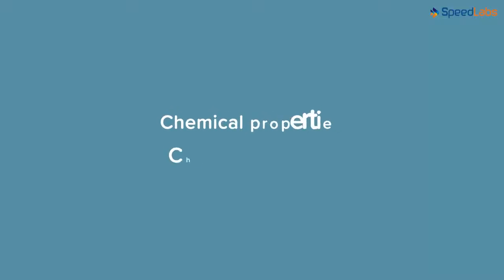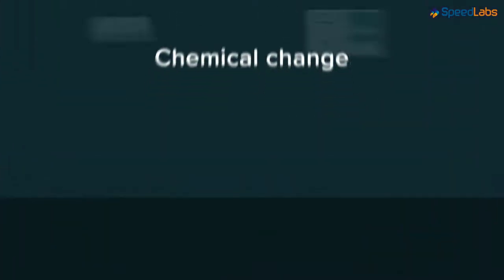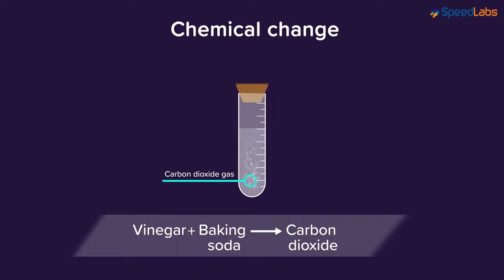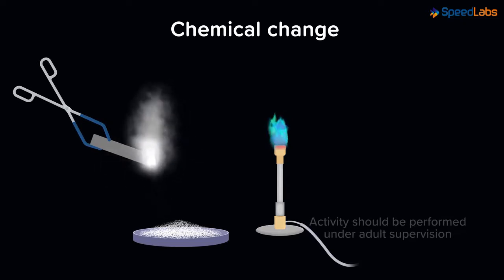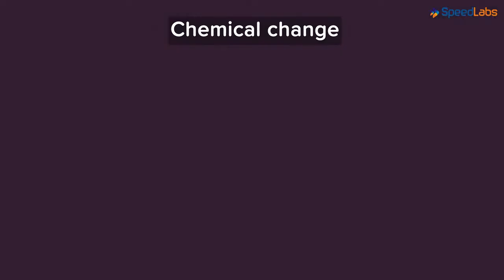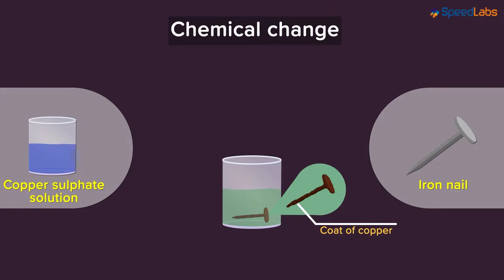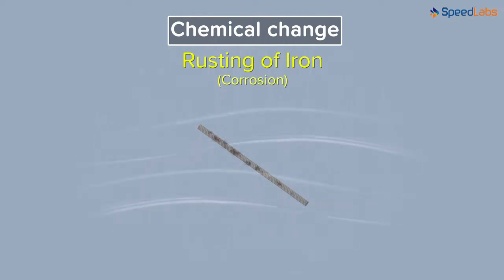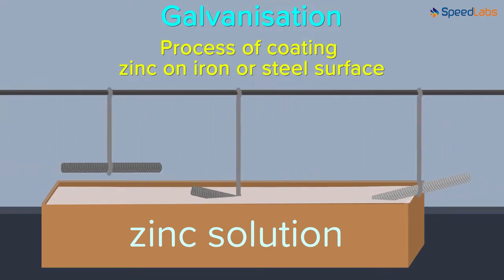Class-7-Science-Ch-7-Physical & Chemical Changes-Topic- Chemical Properties and Changes Part 2